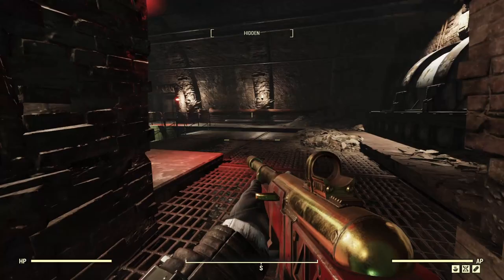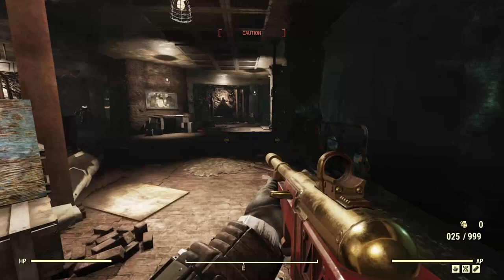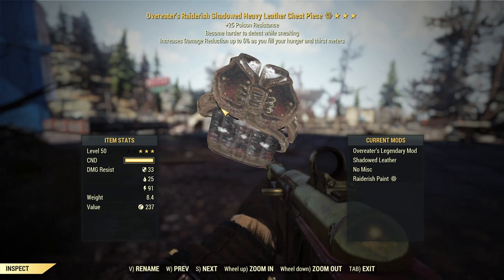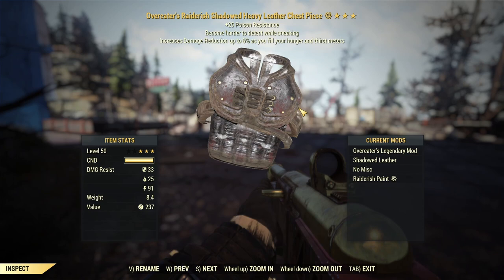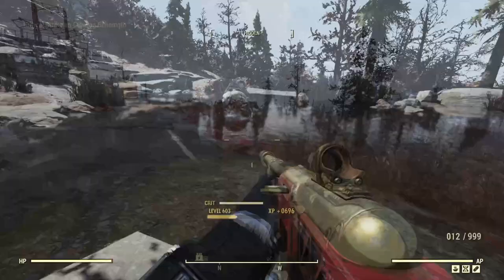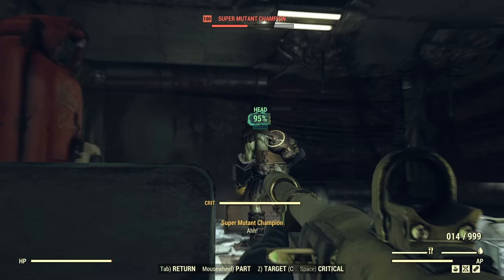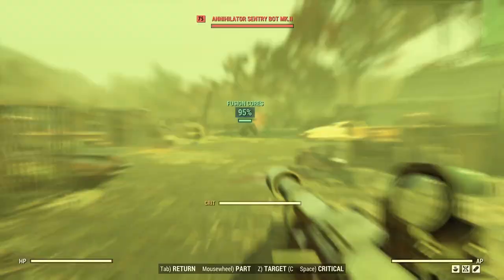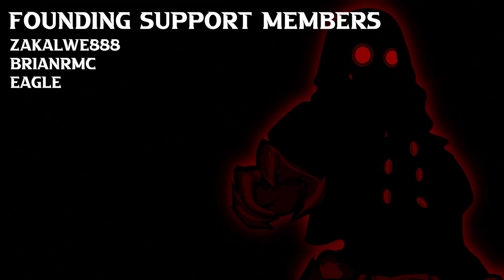[Fallout 76] - Tired of Bloodied?! This Is Awesome!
Hello There!
Tired of running bloodied builds?! Well then give this a try! Different armor set, lots of health and you're tanky and really good damage output as well!

Timestamps:
0:00 Intro
0:18 What We Doing
0:36 The Weapon
0:59 The Armor
1:45 The Build
2:03 Behemoth
2:15 Deathclaw
2:24 Showcase
3:37 Outro